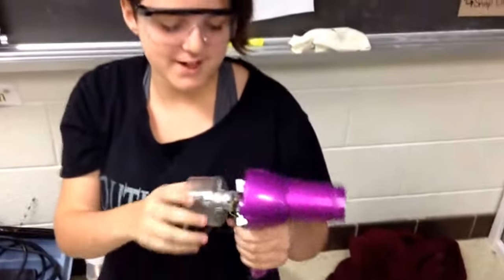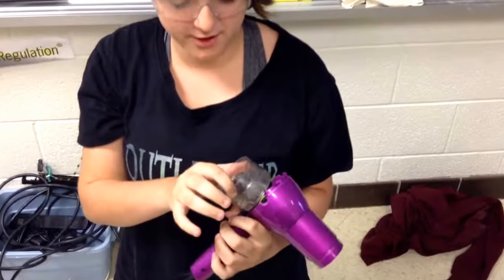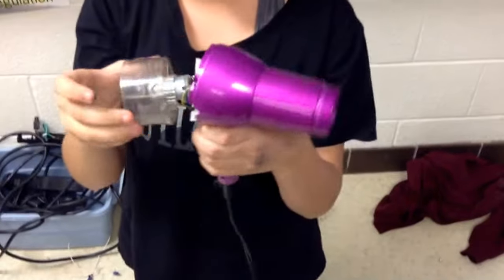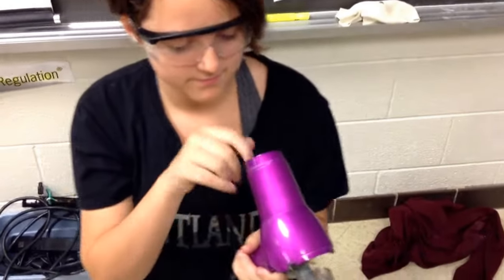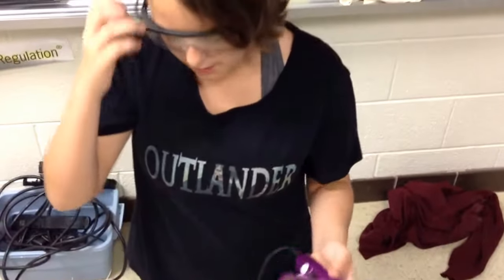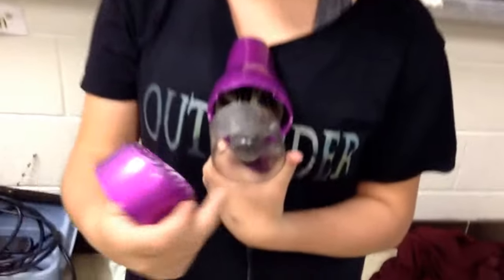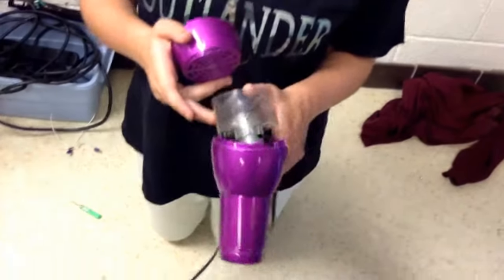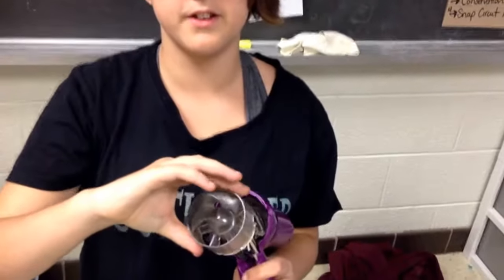Electricity inquiry think tank day 2 gr 6 2017